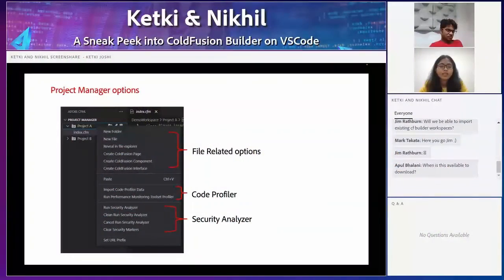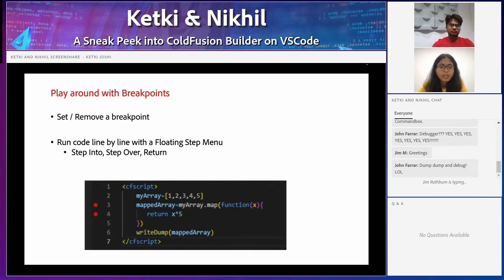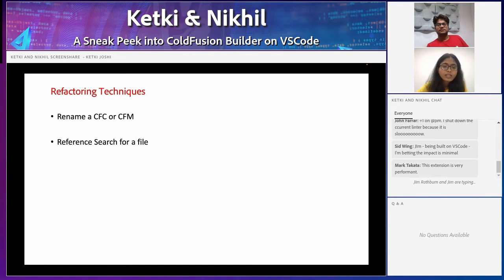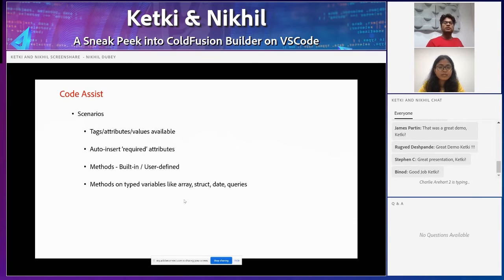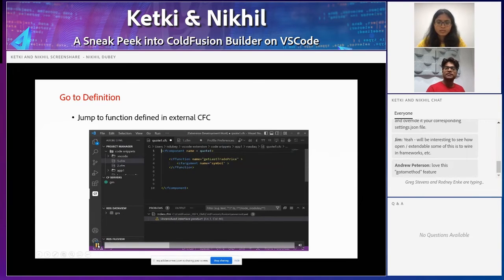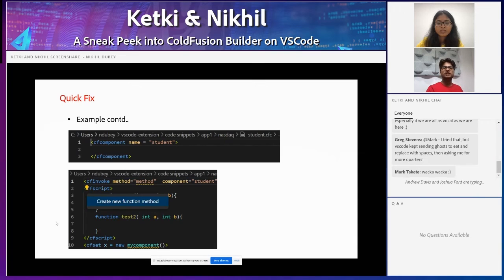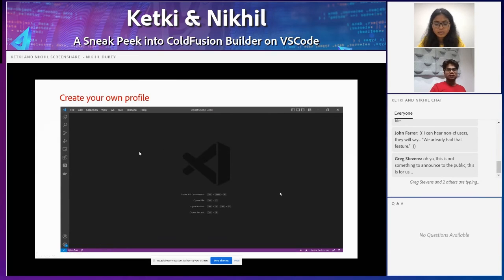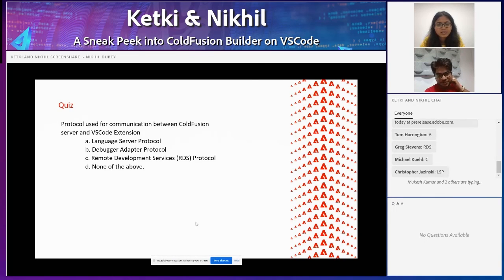A Sneak Peek into ColdFusion Builder on VSCode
Join Ketki Joshi and Nikhil Dubey to explore the newest integration of ColdFusion Builder with VSCode for a reimagined coding experience. Learn how to leverage the integrated features to build modular and secure CF applications in a light-weight, quick-loading VSCode environment across all OS platforms.